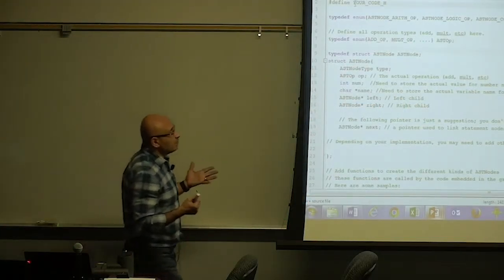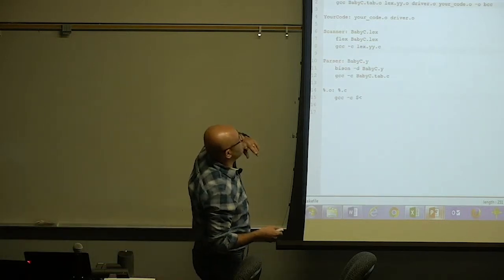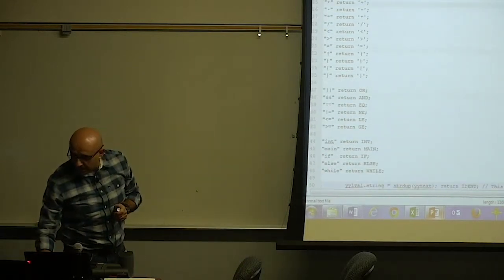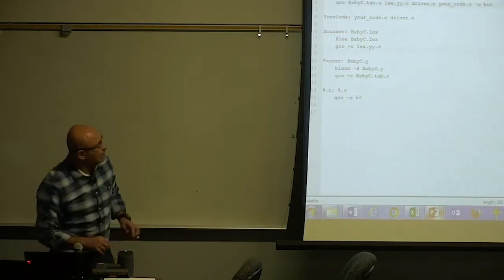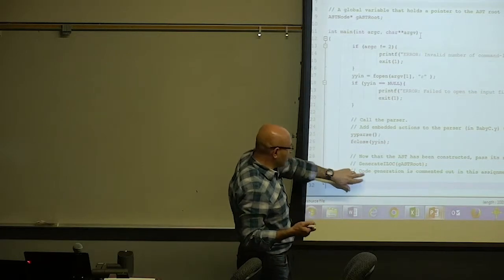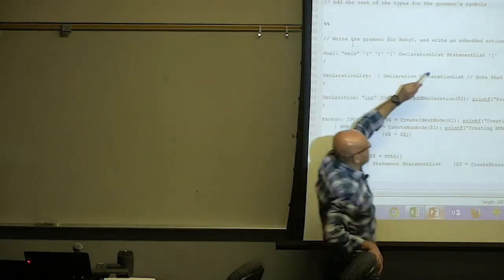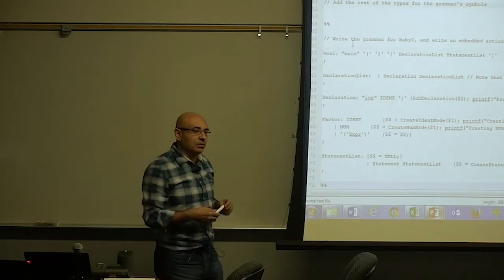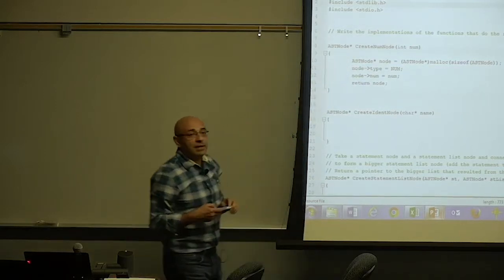Compilers: Programming Assignment